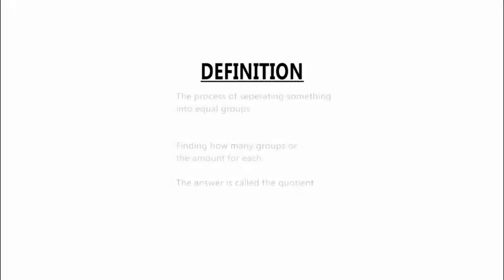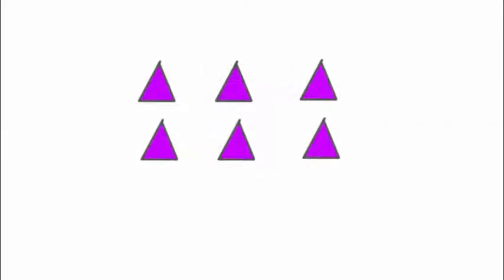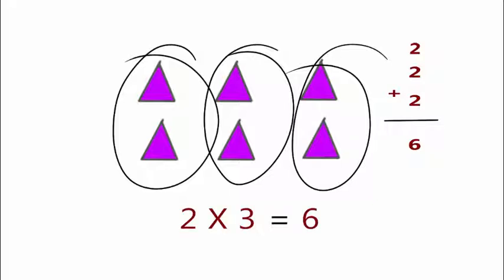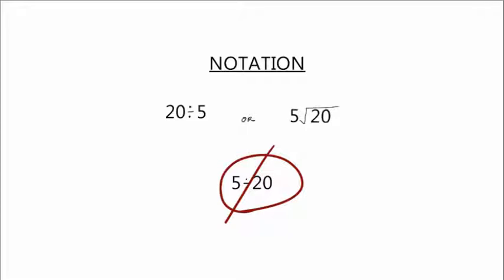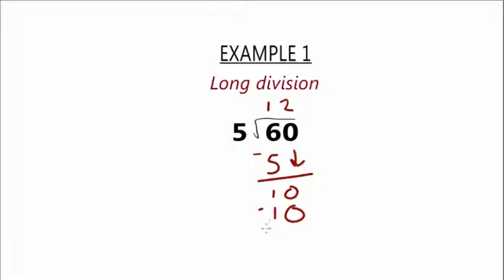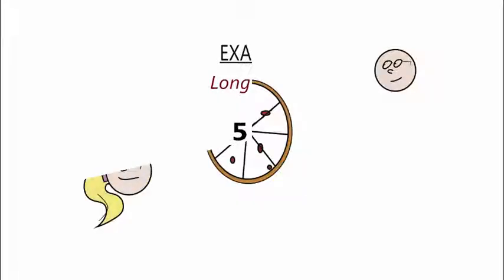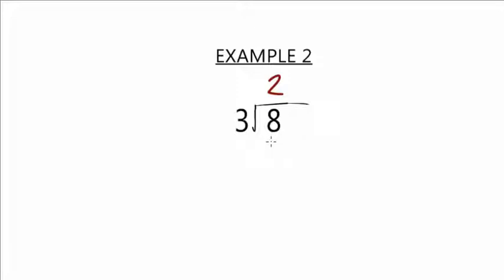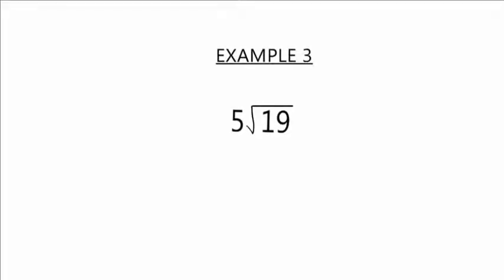Division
This tutorial defines division as the process of determine the amount of equal groups that can be made from a given quantity and the size of those groups. The tutorial largely focuses on the multi-step process of long division and highlights the notation of arriving at an answer with a remainder.